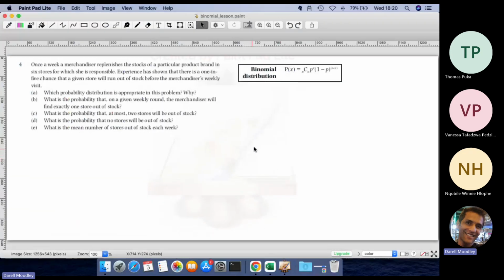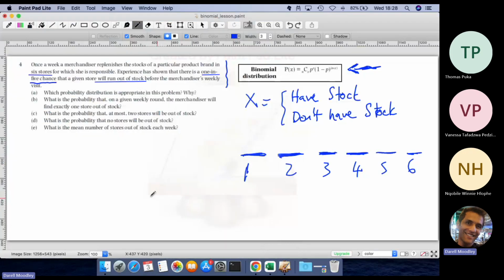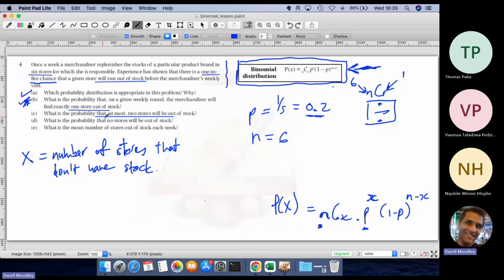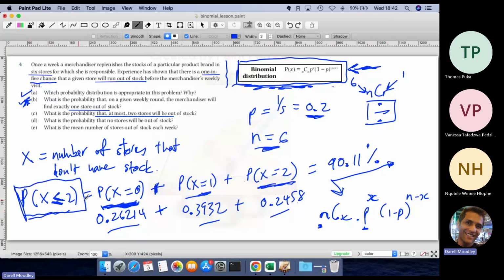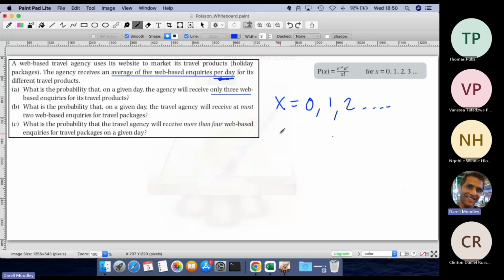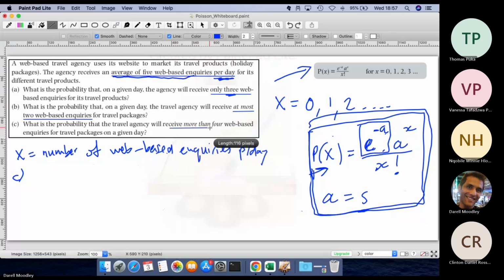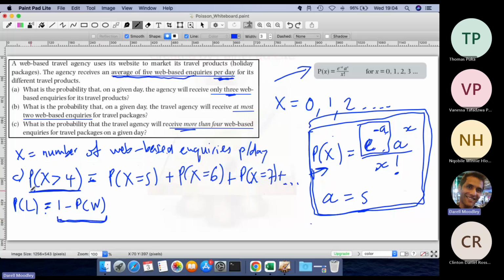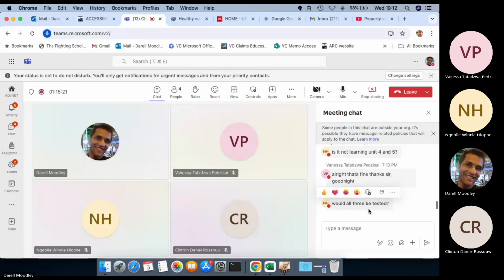Discrete Probability Distributions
IIE QUAT6221 Discrete Probability Distributions